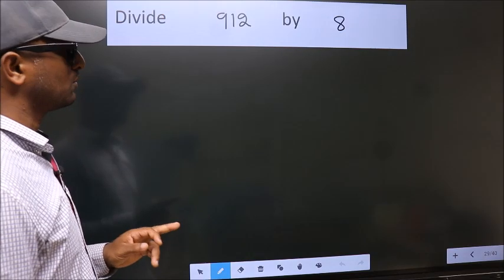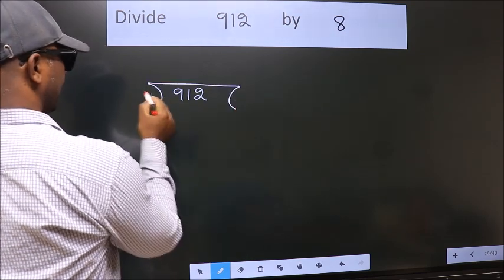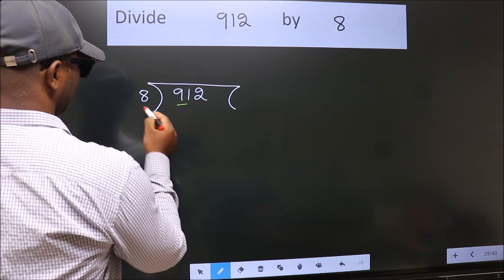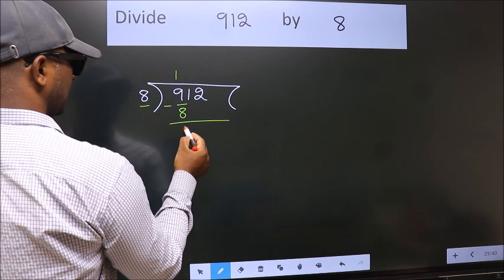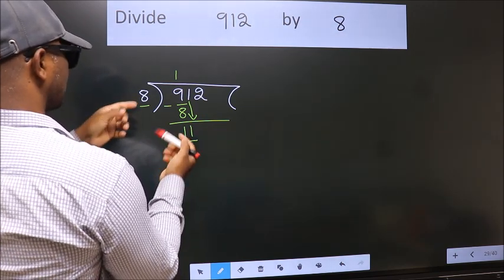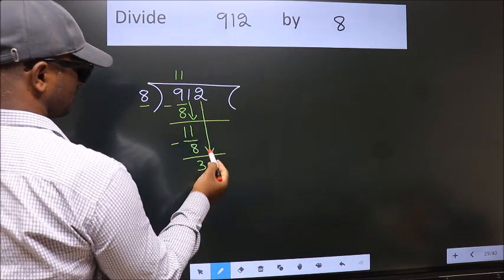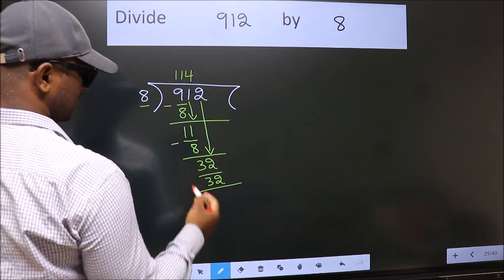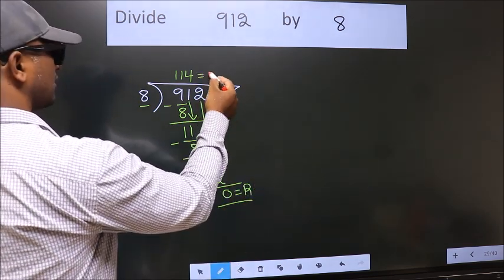Divide 912 by 8